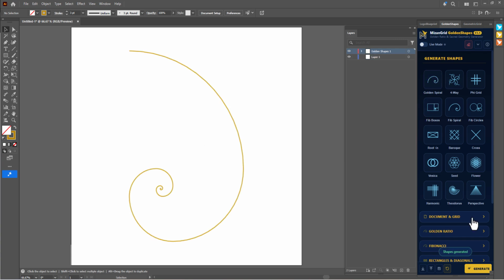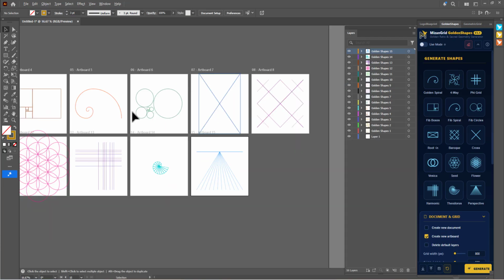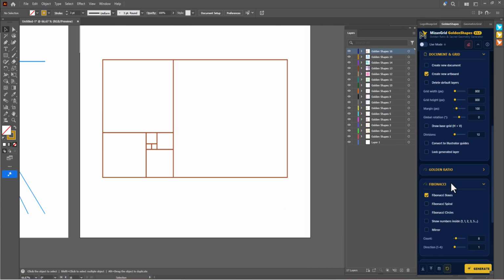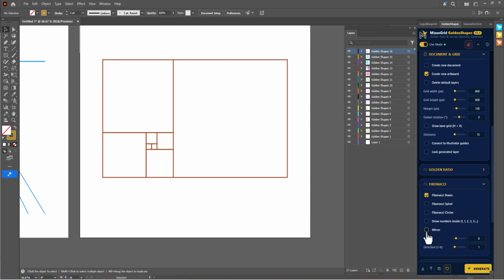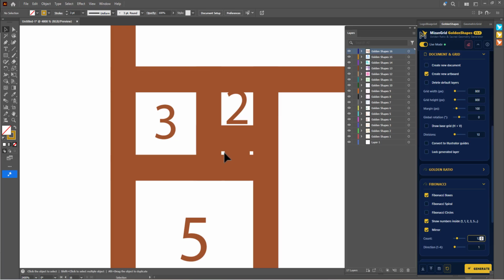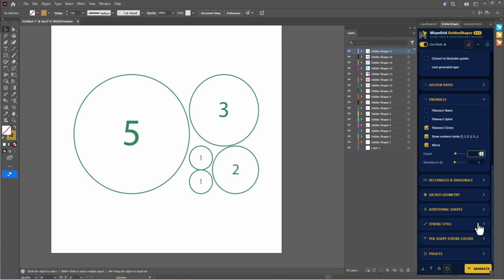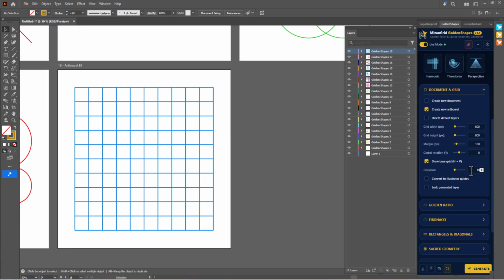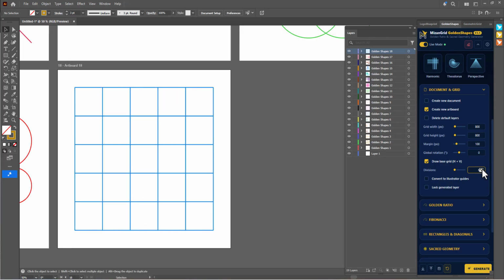GoldenShapes Plugin Turns Complex Math Into One Click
Build precise golden ratio artwork directly inside Adobe Illustrator with MizanGrid GoldenShapes. Generate golden spirals, Fibonacci layouts, sacred geometry shapes, proportional grids, and clean vector construction guides in just a few clicks.

Perfect for logo design, branding, geometric art, layout systems, and designers who want accurate math-based shapes without building everything manually.

Keywords included naturally: golden ratio, Adobe Illustrator plugin, Fibonacci, sacred geometry, logo design, graphic design, geometric grid.